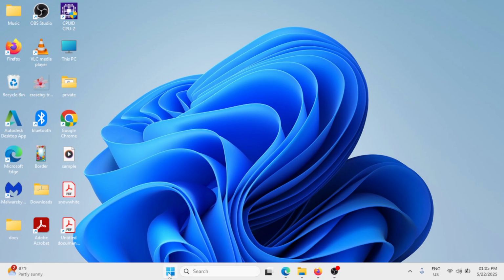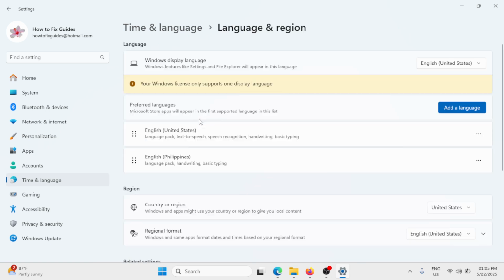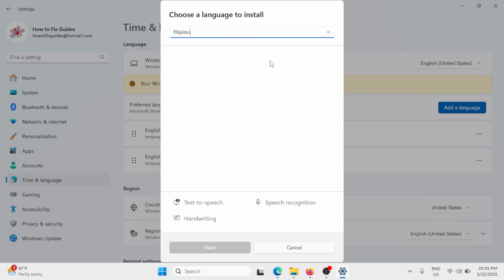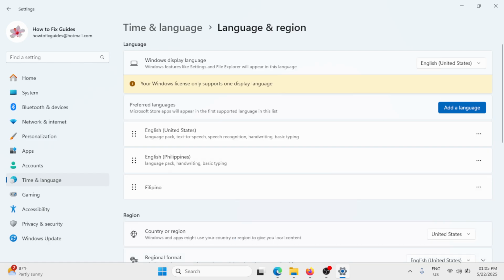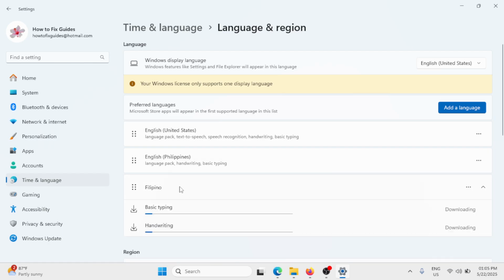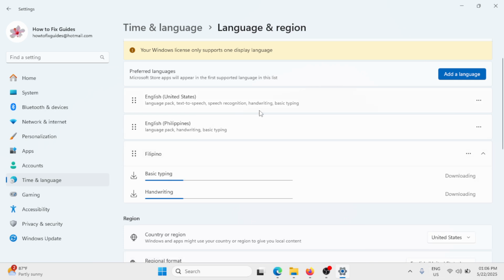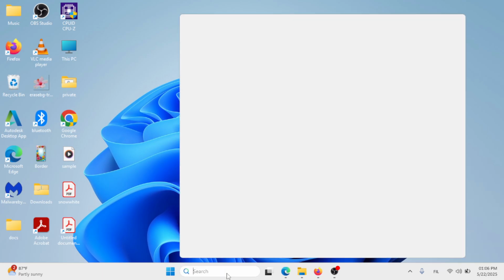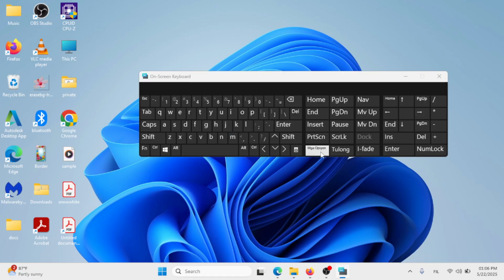How To EASILY Change Keyboard Language In Windows 11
Want to type in a different language on your Windows PC?
This guide shows how to EASILY change the keyboard language step-by-step.
Add, switch, or remove languages in just a few clicks!
Perfect for multilingual users and international typing needs.